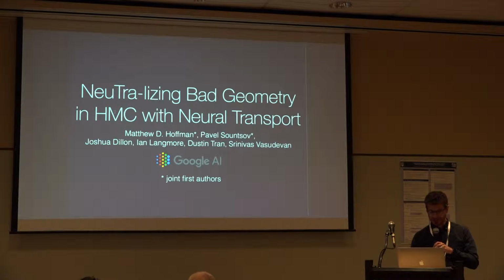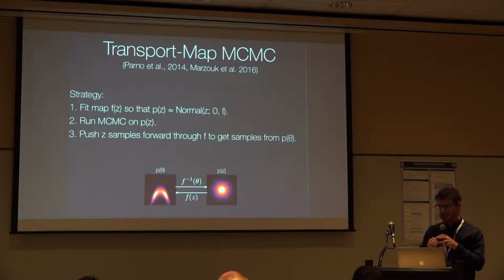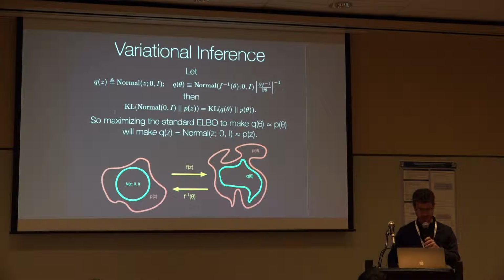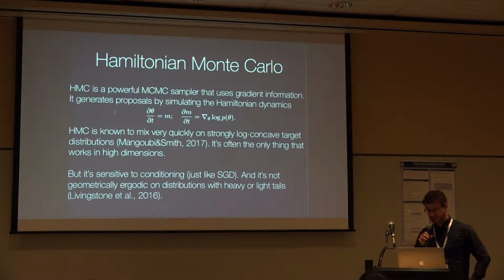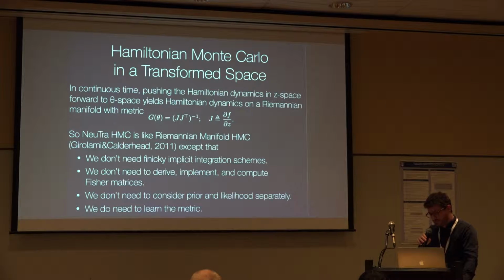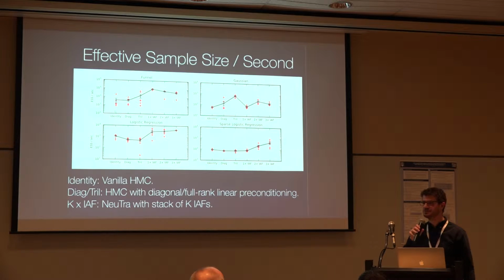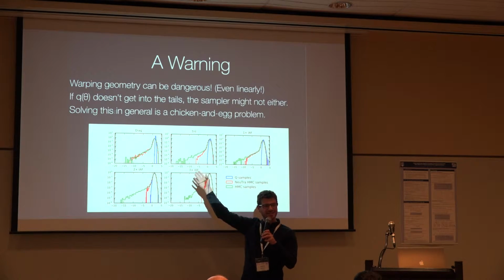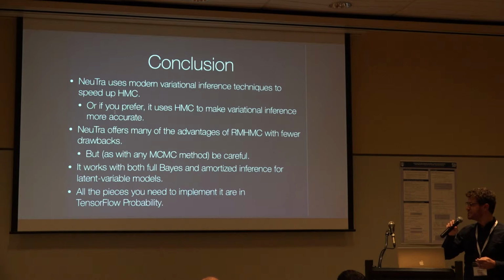Matthew Hoffman: NeuTra-lizing Bad Geometry in Hamiltonian Monte Carlo Using Neural Transport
"NeuTra-lizing Bad Geometry in Hamiltonian Monte Carlo Using Neural Transport"

Contributed talk at Symposium on Advances in Approximate Bayesian Inference, December 2, 2018 in Montreal.